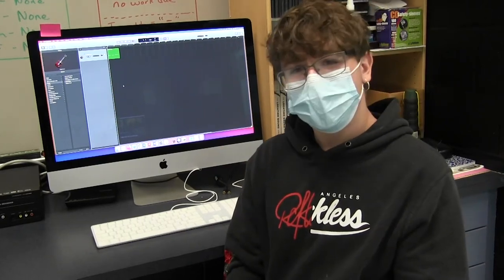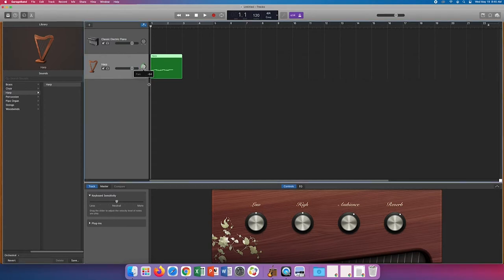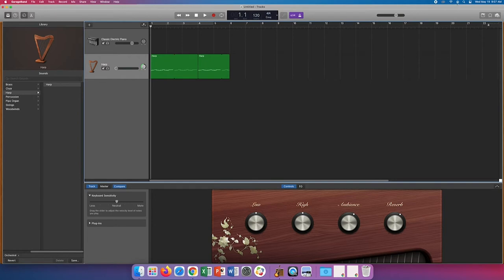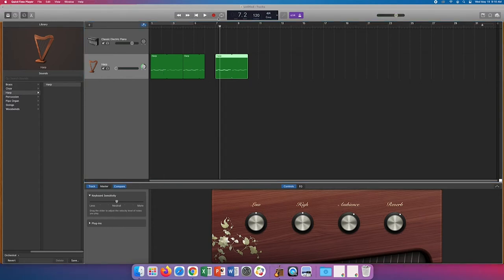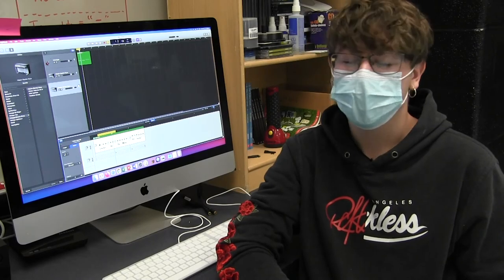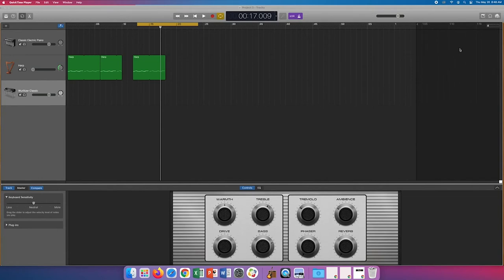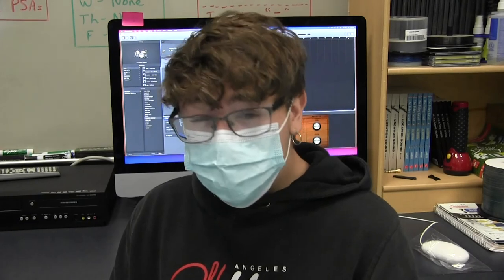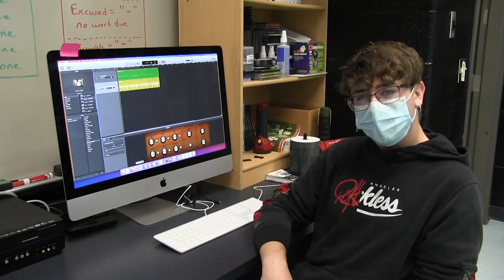How To Use GarageBand, Part 2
Ben and Marques wrote and produced this three part series on how to use GarageBand to help their classmates navigate "the application with no user's manual." In this second part Ben shows you how to navigate the user interface to help you get started producing and editing your first song.